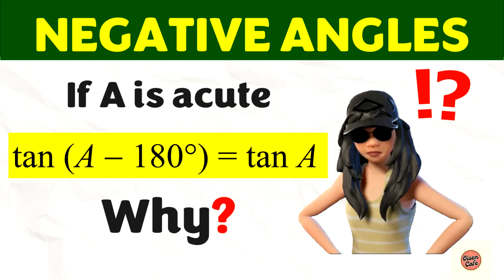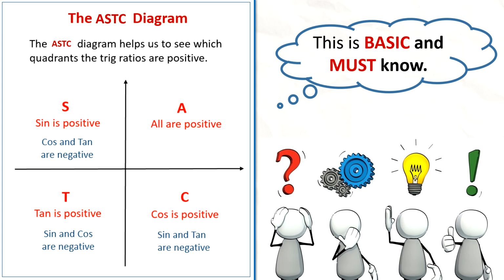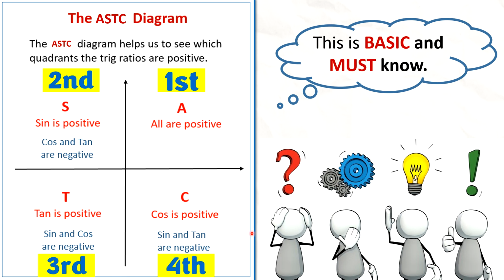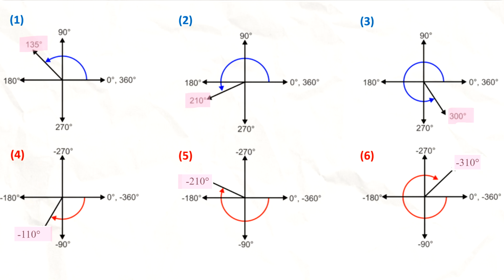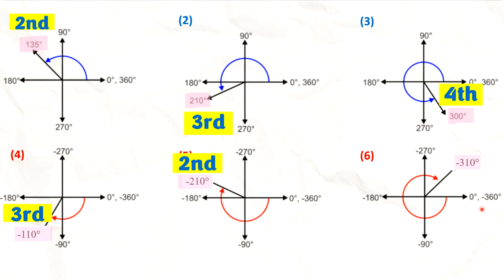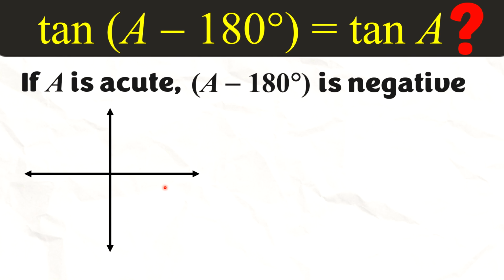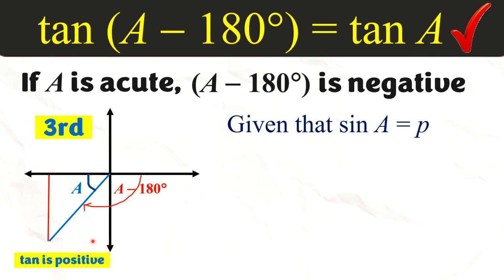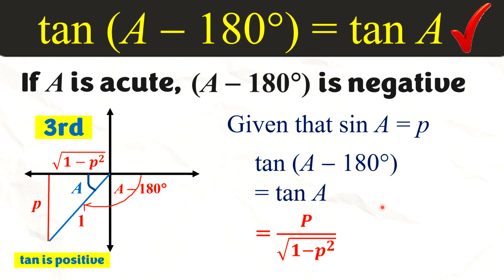Negative Angles in Trig — Don’t Just Memorise! Understand It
Why does tan(𝐴−180∘) = tan 𝐴 work? Don’t just memorise formulas—understand how negative angles and the ASTC rule explain this identity clearly.

In this video, you’ll learn:
~How negative angles are measured (clockwise on the unit circle)
~How ASTC helps determine trig sign in each quadrant
~Why subtracting 180° doesn’t change the value of tan A

Learn the reasoning behind trig identities using clear visuals and logic—not rote memory.

🎯 Perfect for Secondary school students, O-level, IGCSE, IB, or anyone learning trigonometry.